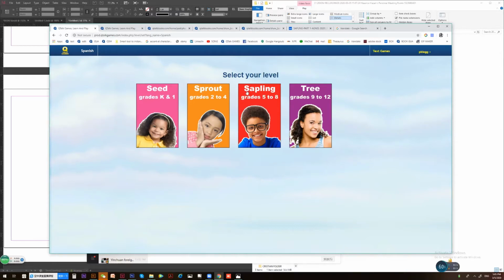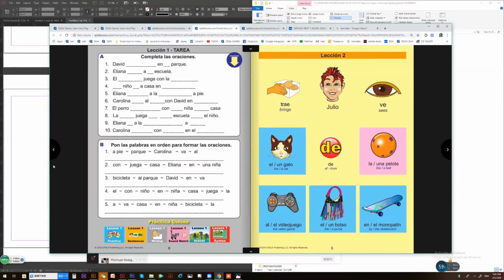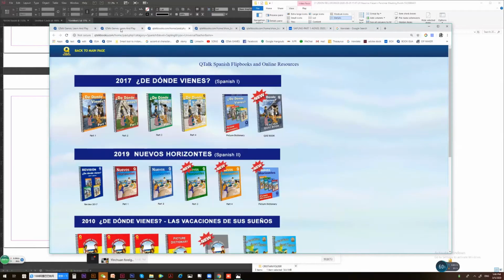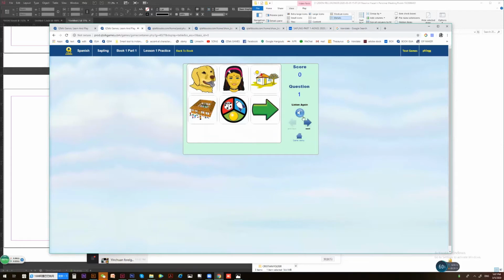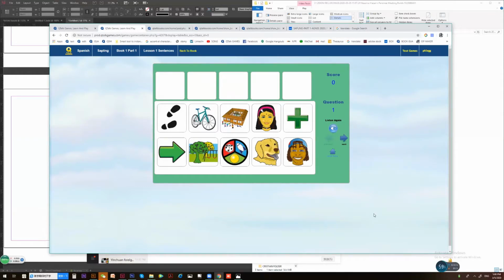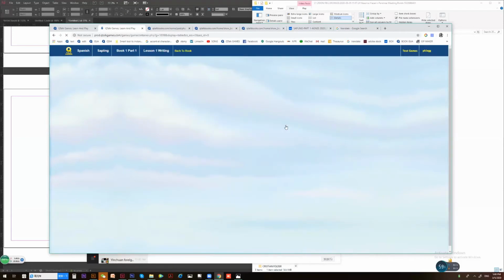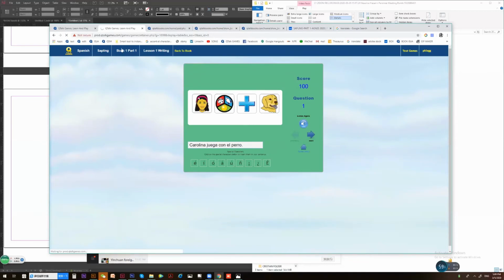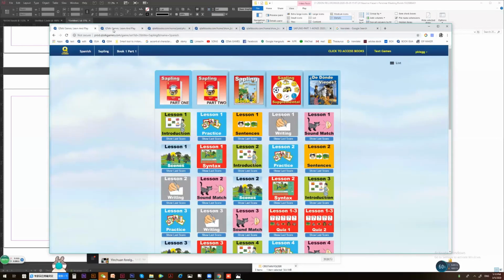Using the games